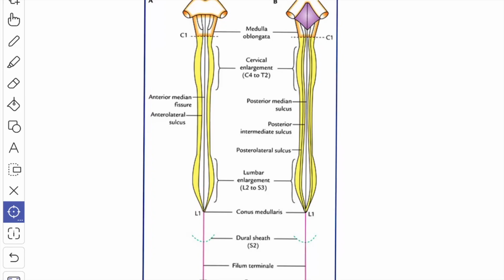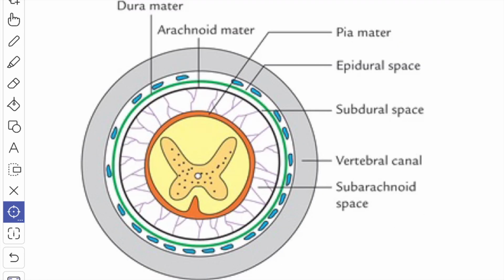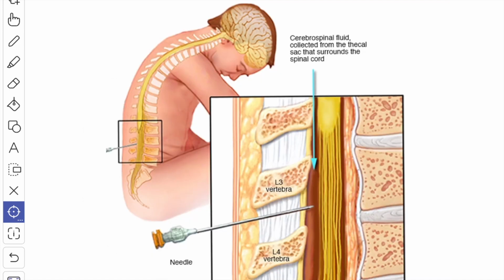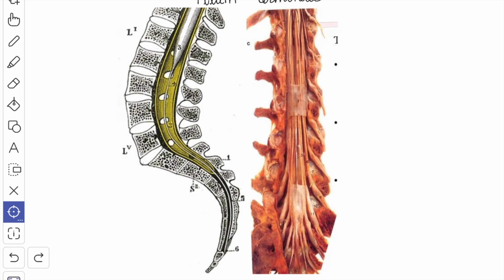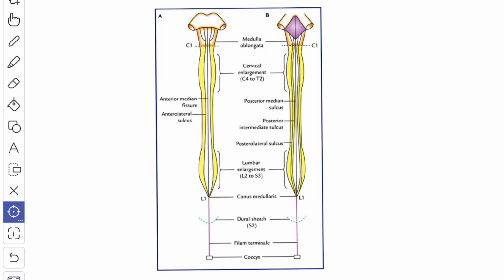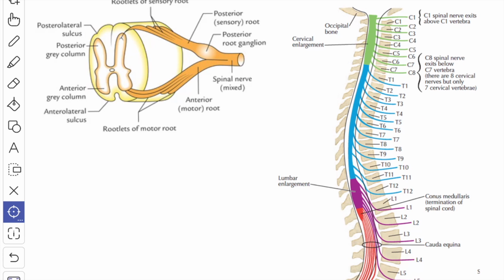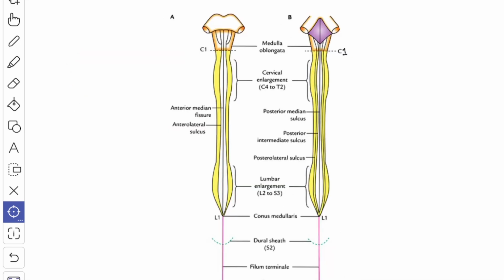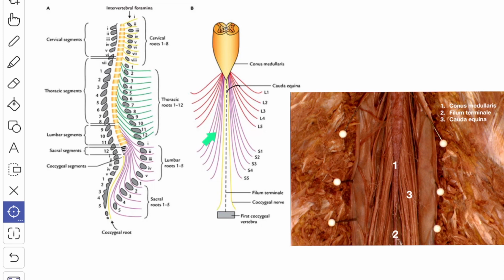Spinal Cord | Positional changes | Spinal meninges |Processes of Piamater| External features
This video is about the spinal cord, its positional changes, spinal meninges, processes of piamater, external features in detail.